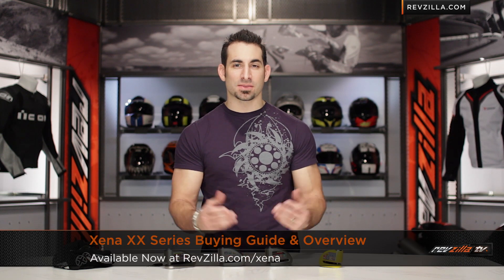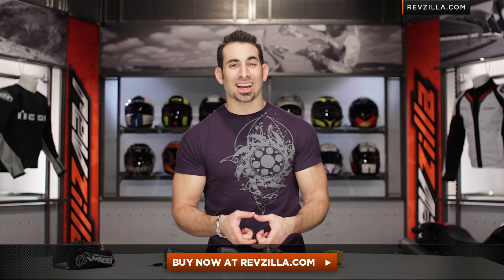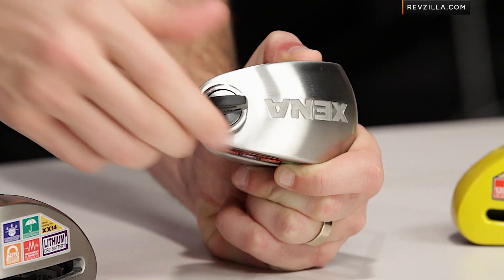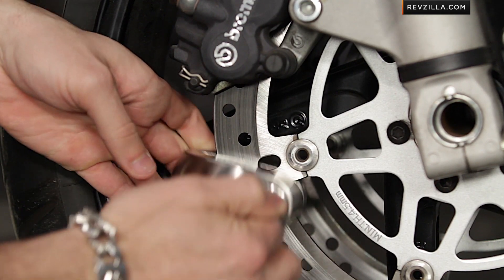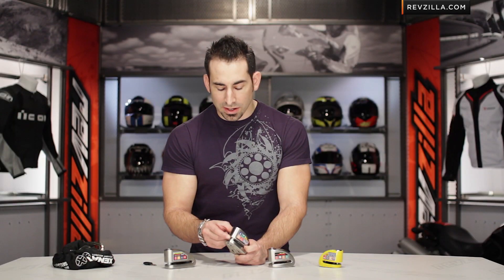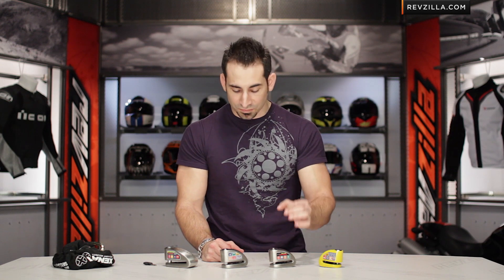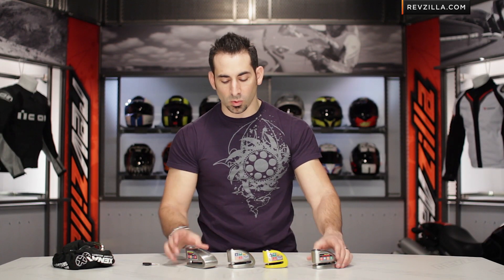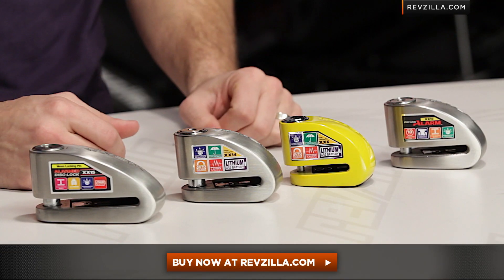Xena Disc Lock Review at RevZilla.com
The Xena XX Disc Lock Series offer protection for your motorcycle you can see and hear. The Xena Disc lock XX series are constructed of a single block of premium grade Stainless Steel that won't rust and is difficult to cut through. The lock is designed to fit over your brake rotor and prevent your motorcycle from being rolled forward. In addition to physically preventing the wheel to spin, each lock is equipped with an extremely loud and piercing 120dB alarm that further deters any potential bike thieves. Xena makes a few versions of the XX series that vary in sizes and pin circumference for the best fit possible on your machine. All XX locks feature a double locking pin with hand cut tolerances that make them nearly impossible to pick or drill through. A single CR2 battery comes pre-installed and is easy to swap when needed. If you can't get a Princess Warrior to protect your bike, the Xena disc lock is certainly the next best thing.